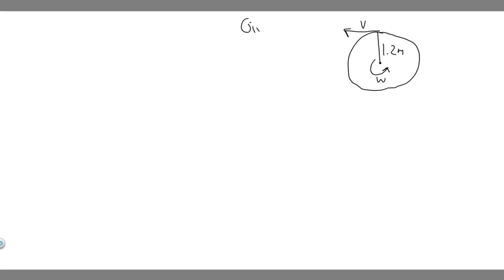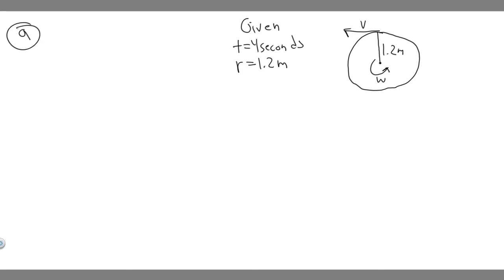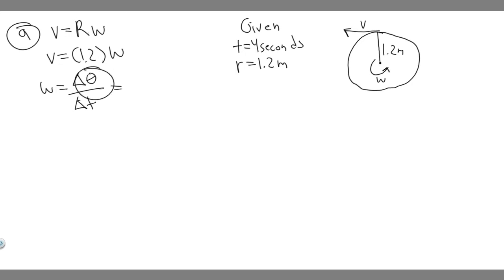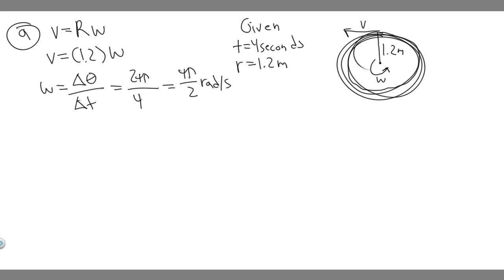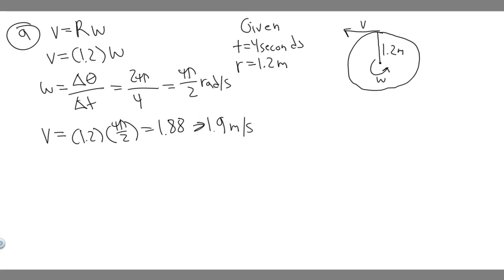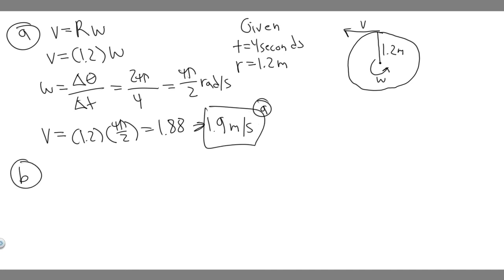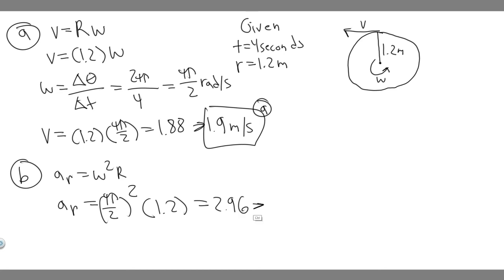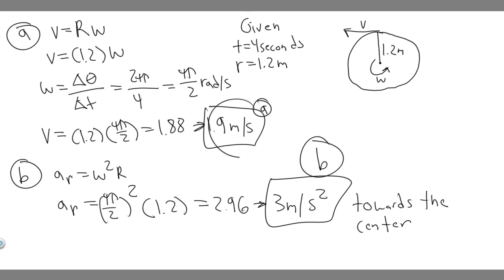A rotating merry-go-round makes one complete revolution in 4.0 s (a) What is the linear speed of a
A rotating merry-go-round makes one complete revolution in 4.0 s (a) What is the linear speed of a child scaled 1.2m from the center? (b) What is her acceleration (give components)? .